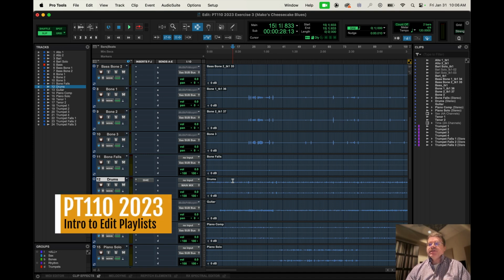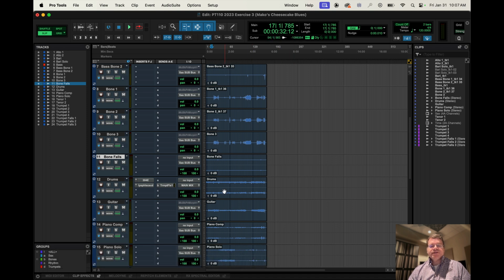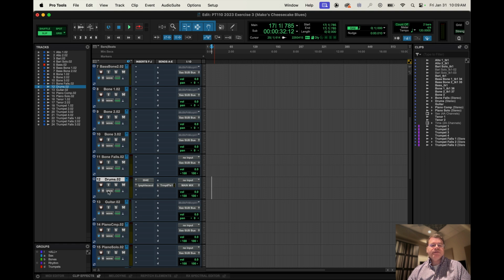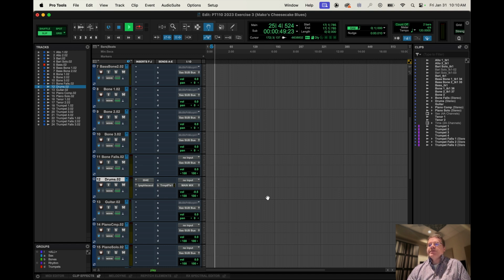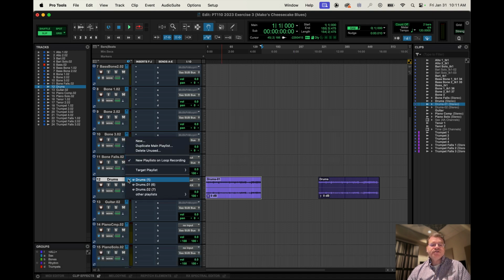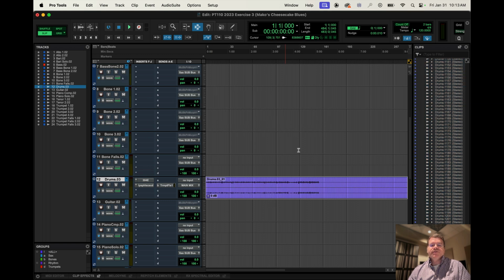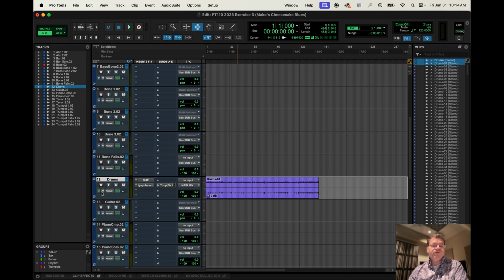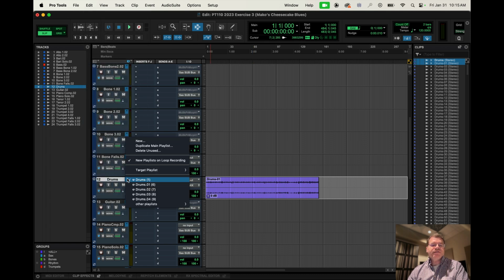PT110 Lesson 4-5 Edit Playlists